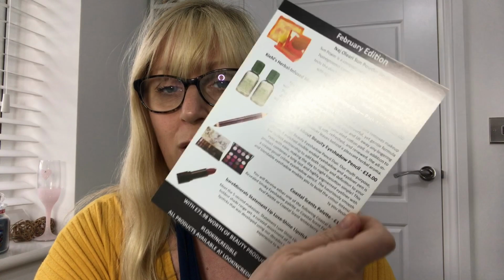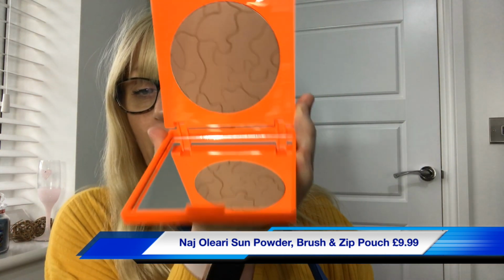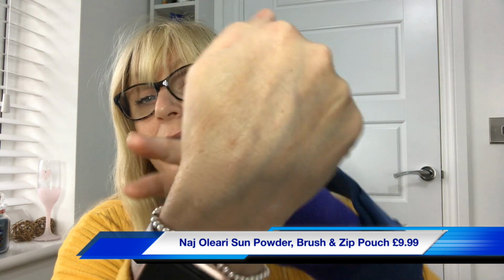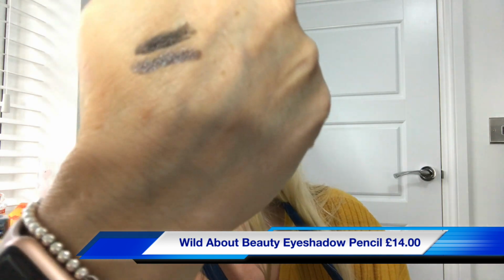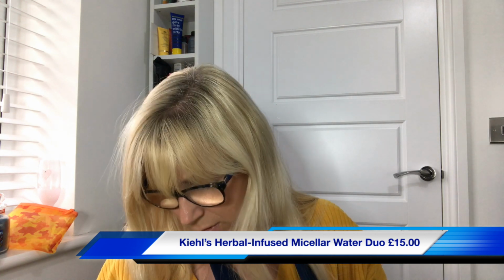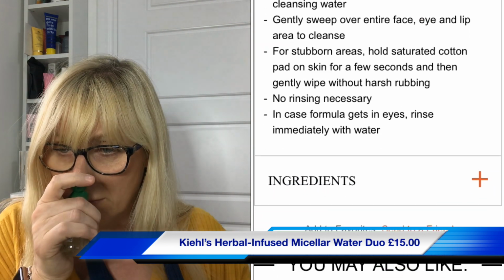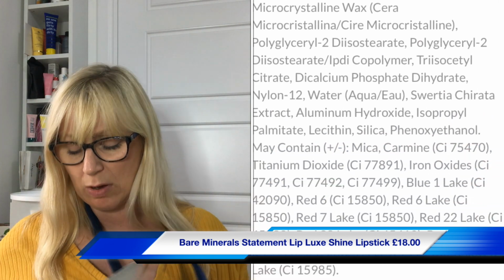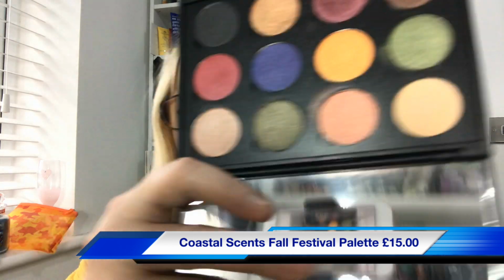LOOK INCREDIBLE STANDRARD Beauty Box | February 2019 Unboxing | Beauty Over 40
My unboxing for February - sadly another issue ... what a pity because I do like this subscription so much.

Birchbox ... to receive £5 off your first box